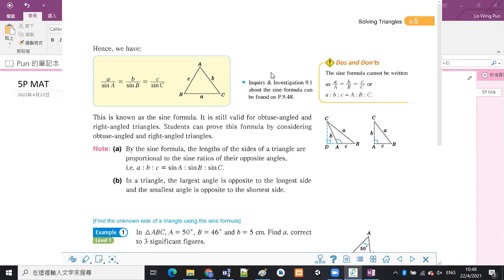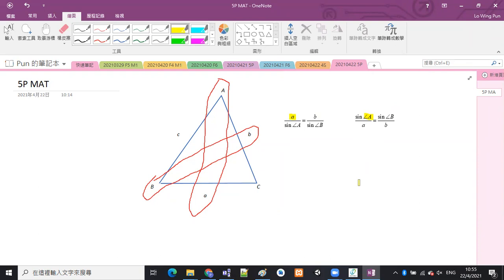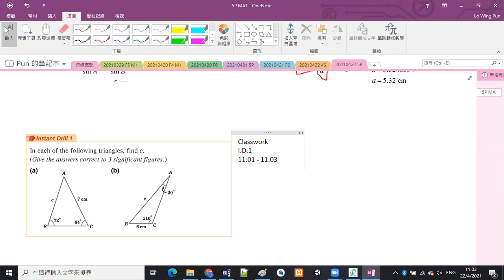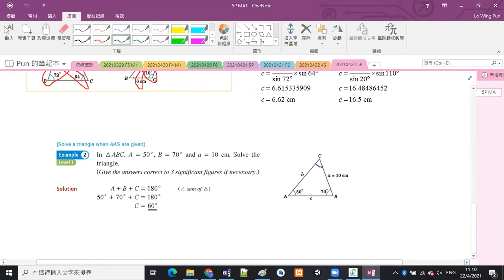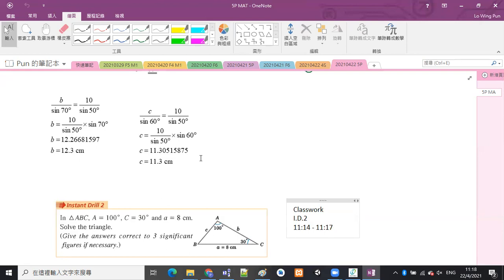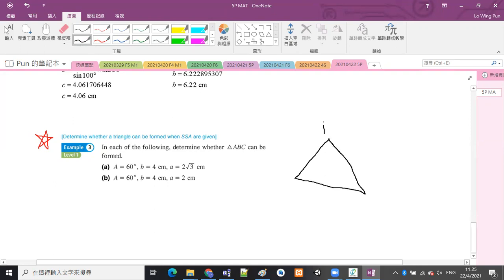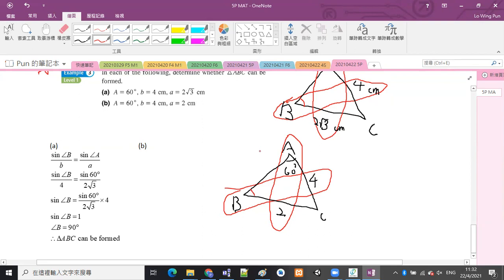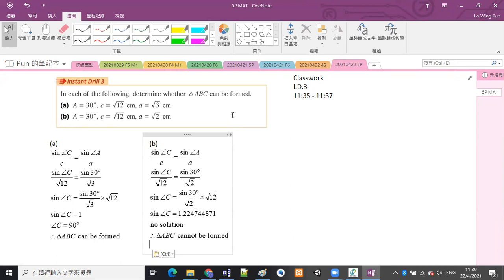20210422 5P MAT (Sine Formula)